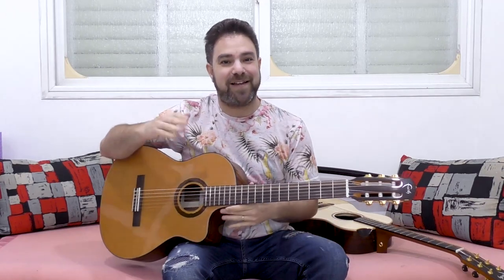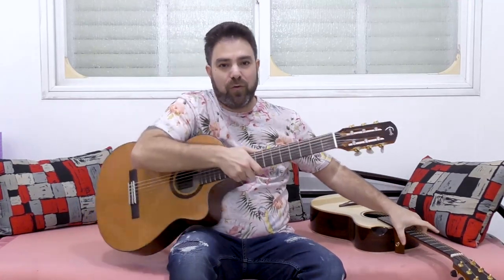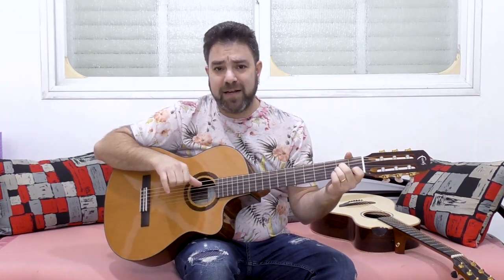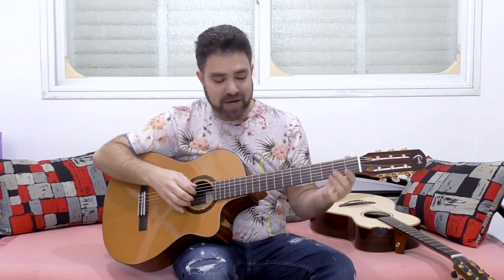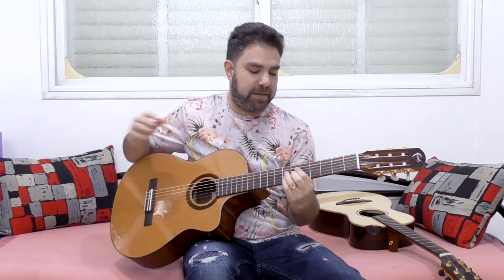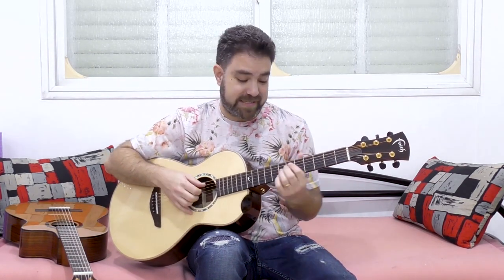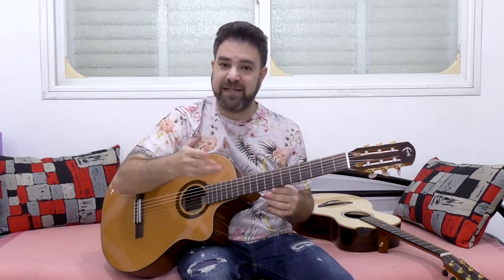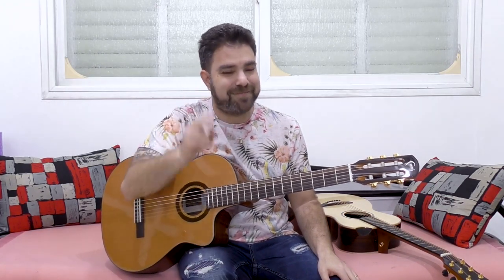Acoustic vs Classical 1: The Differences in Sound and Expression